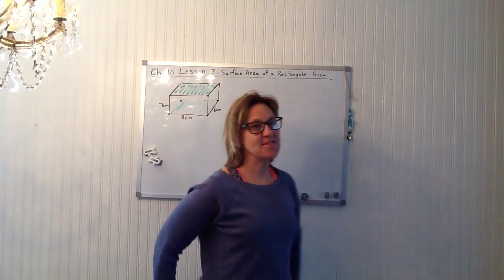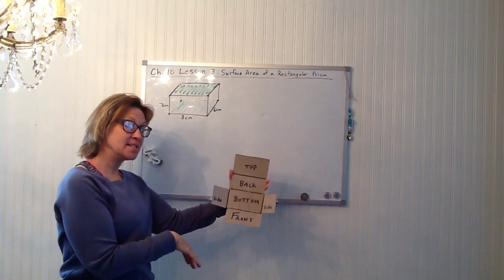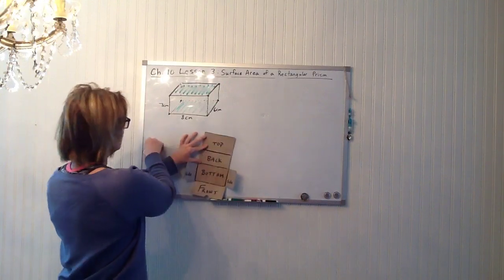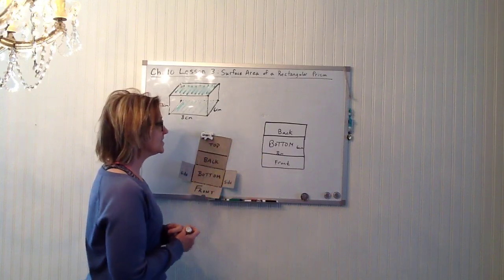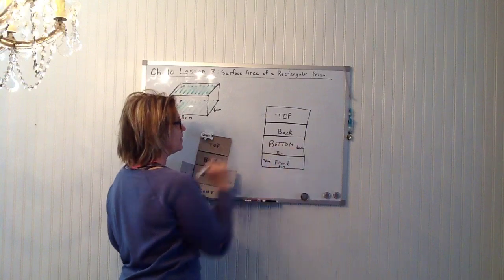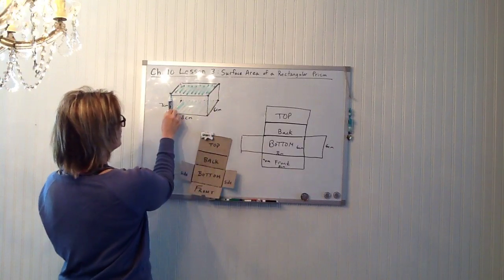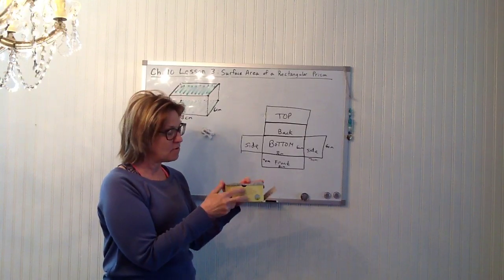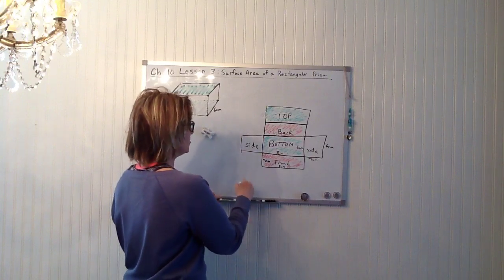10-3 Rectangular Net